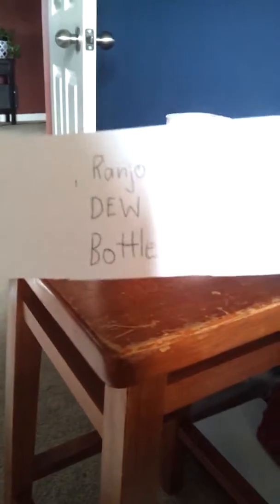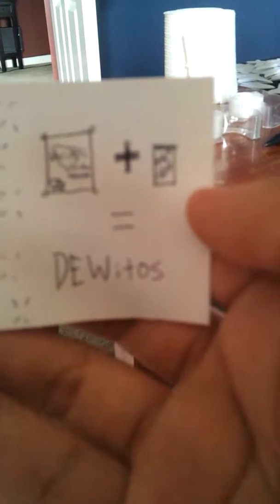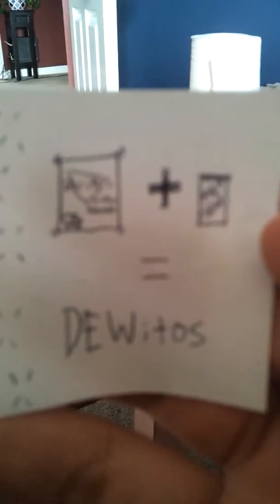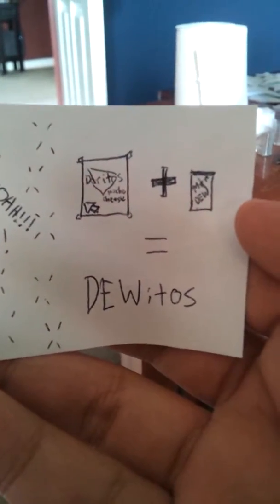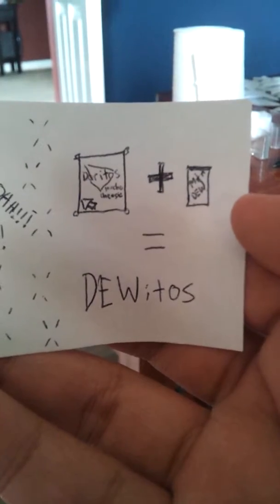My own Mountain Dew Label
I just make some ideas from mlg. I was about to draw snoop dog, but I don't have enough space.